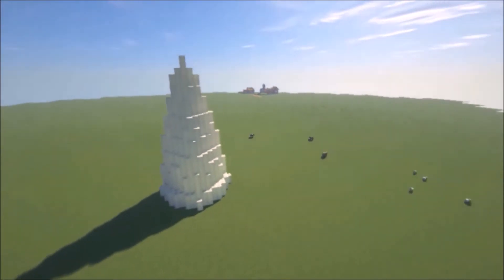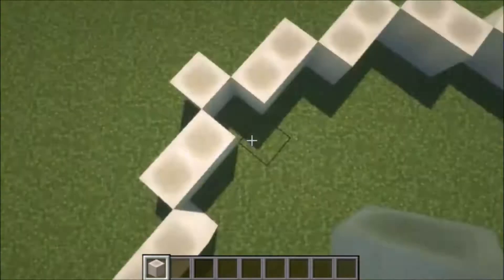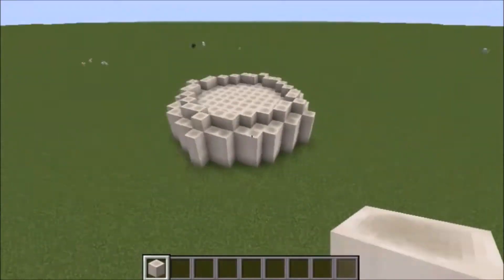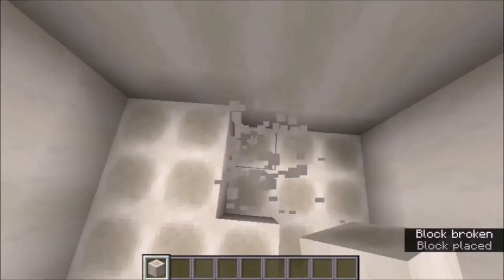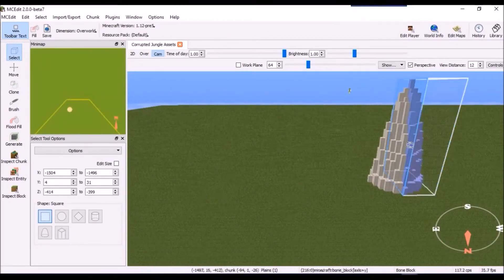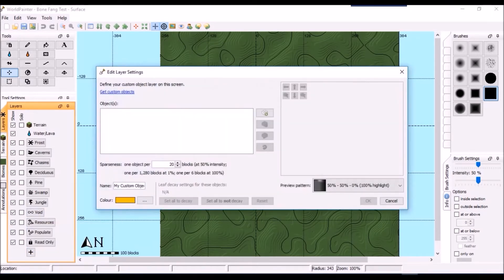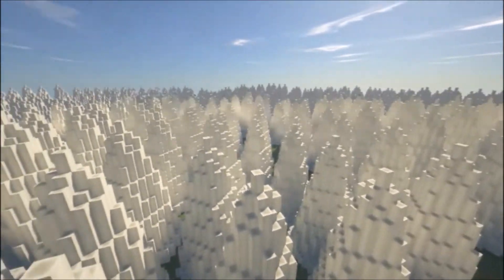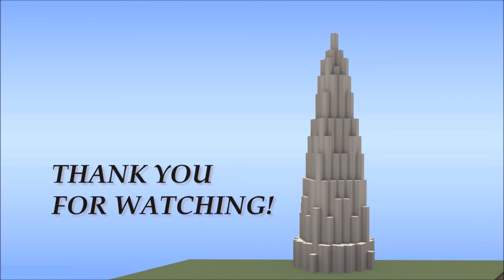How to Create Custom Objects for World Painter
In this video I show you how to convert objects built in Minecraft into schematic files to be used in the World Painter program as custom object layers.

Voice Provided by NaturalReaders Commercial Version

Bone Fang Spike Object Download